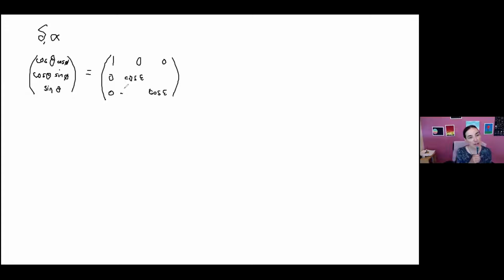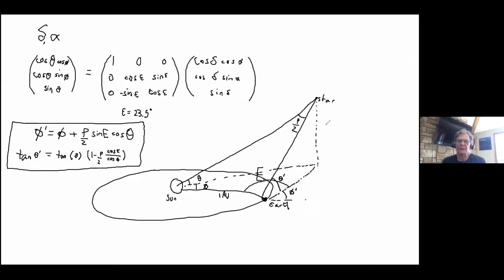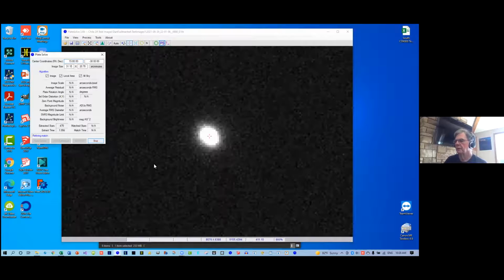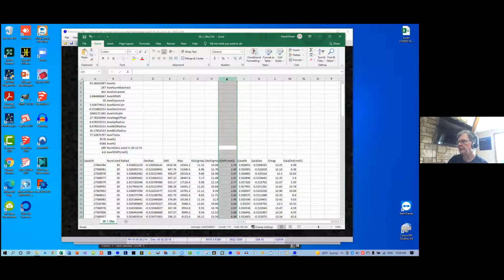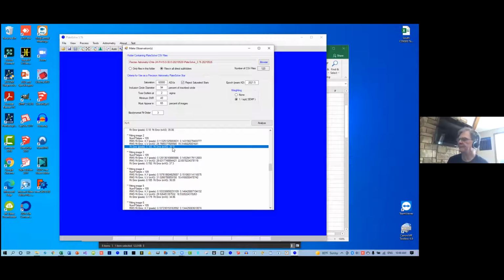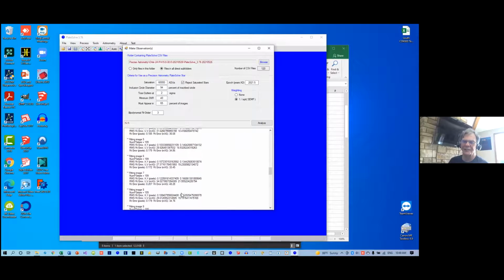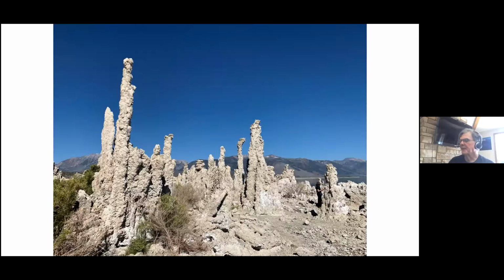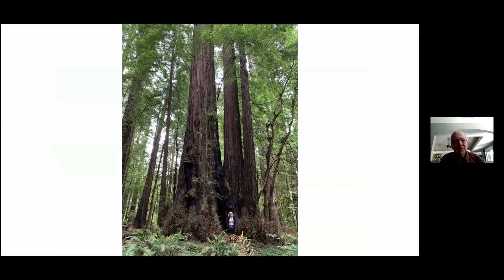Dave Rowe Meeting #8, July 1, 2021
Parallax calculation and an overview of the PS development status.